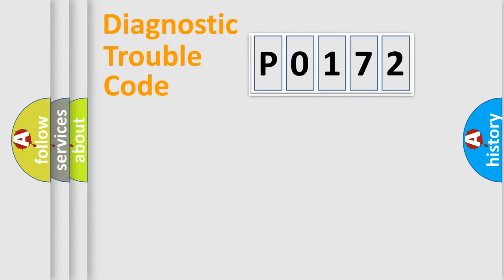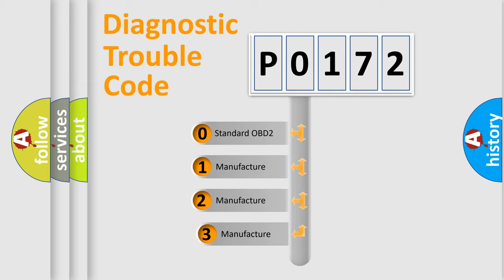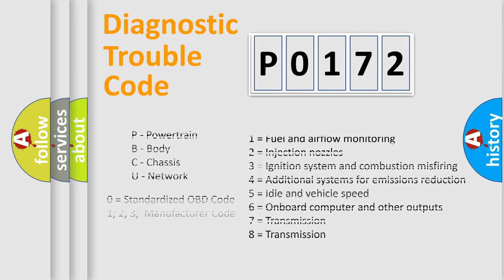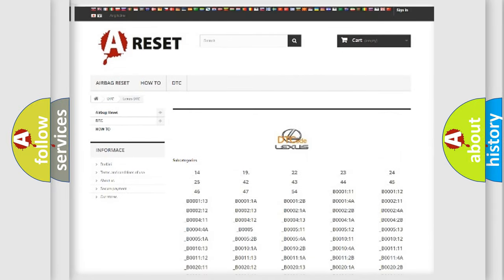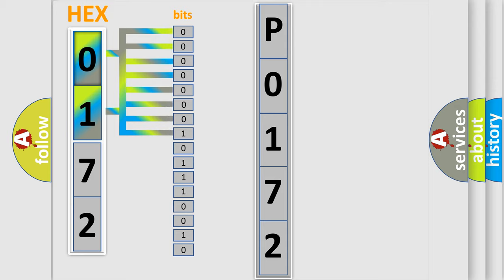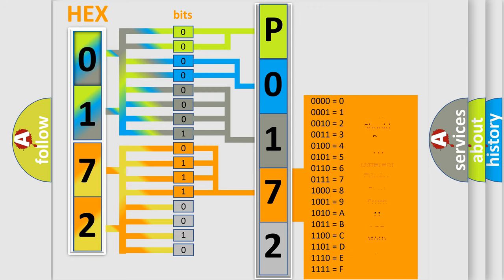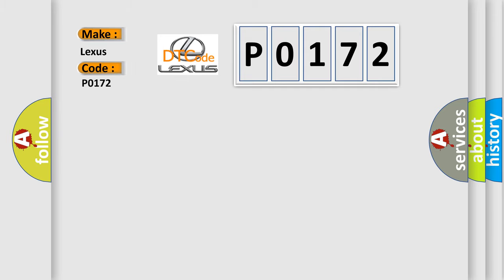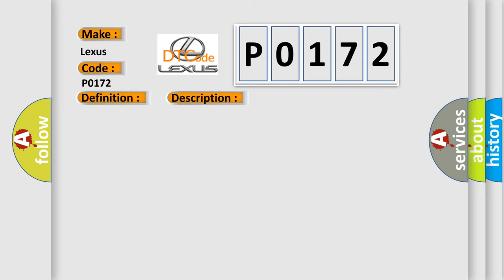DTC Lexus P0172 Short Explanation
Contents:
0:21 Basic DTC analysis according to OBD2 protocol standard.
1:48 Insight into programming
2:58 A diagnostically understandable description of the Diagnostic Trouble Code
3:05 Basic error definition

Make:
Lexus
Code:
P0172
Definition:
ABS Normally Closed Base Brake Solenoid Valve Circuit Open
Description:
Ignition ON.Ignition voltage is greater than 10 V.